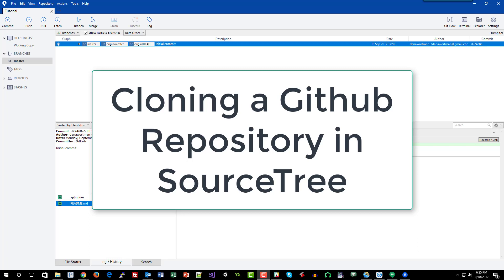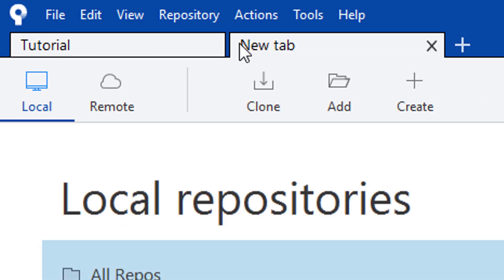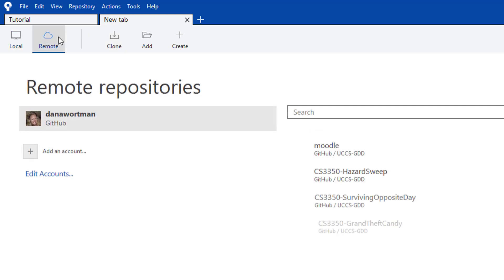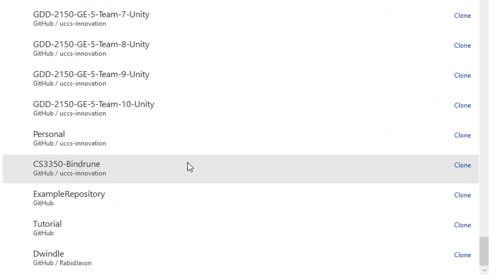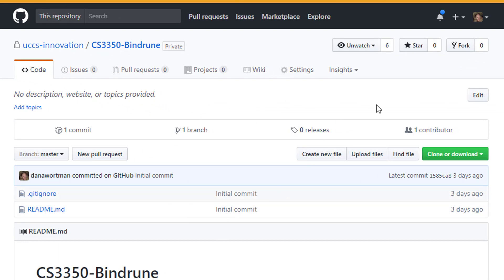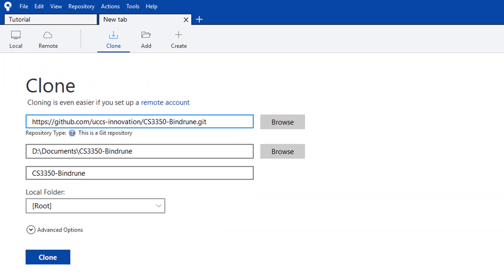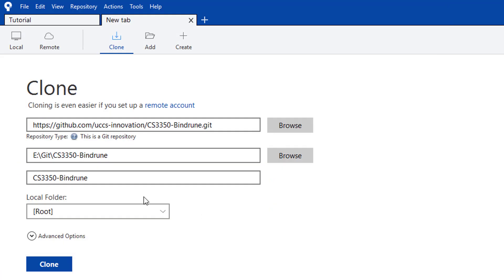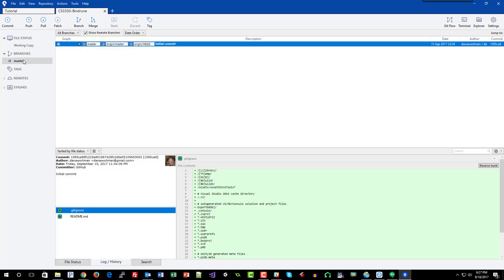Cloning an Existing Github Repository in SourceTree (3 of 9)